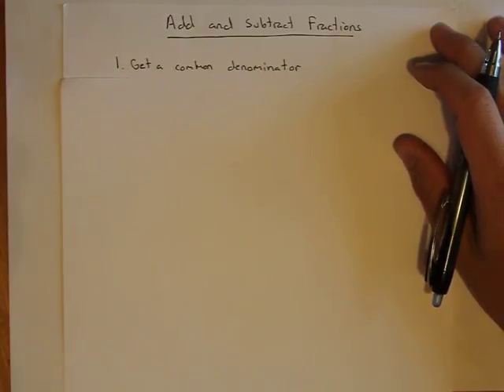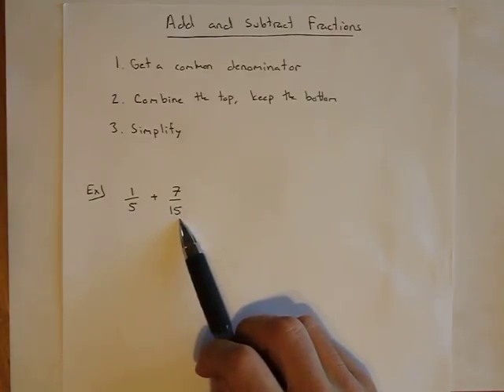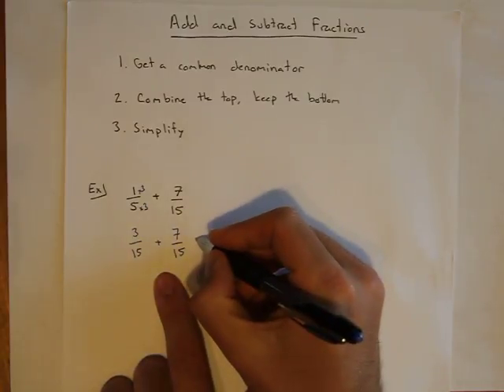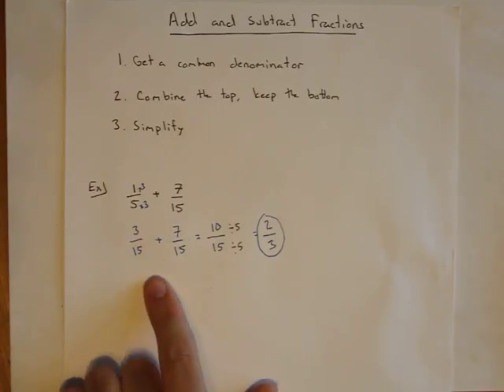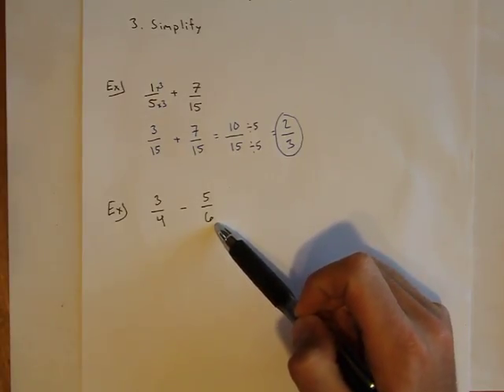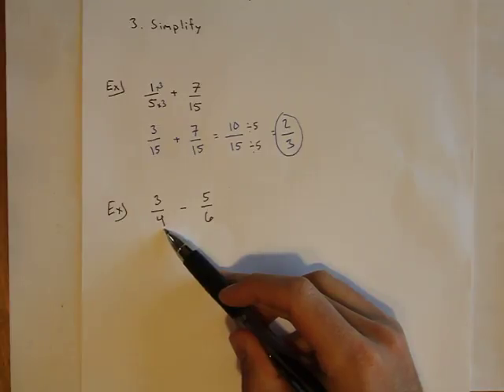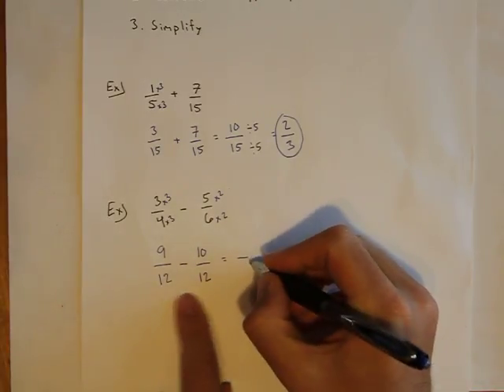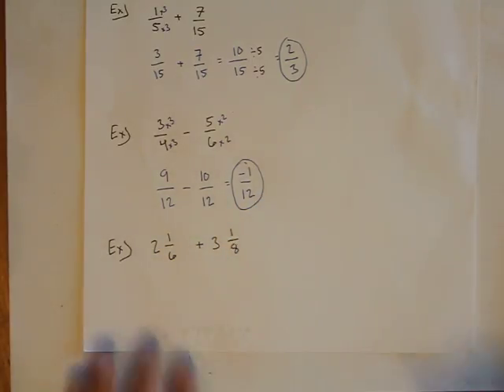Add and Subtract Fractions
Goes over how to add and subtract fractions.